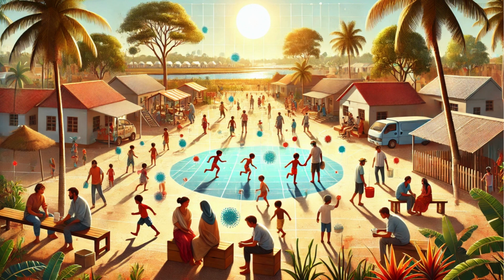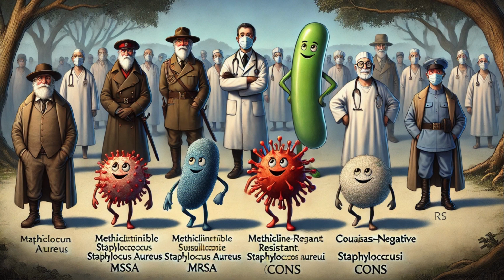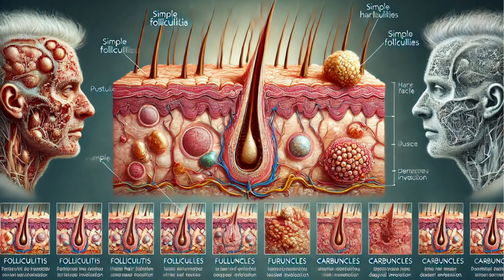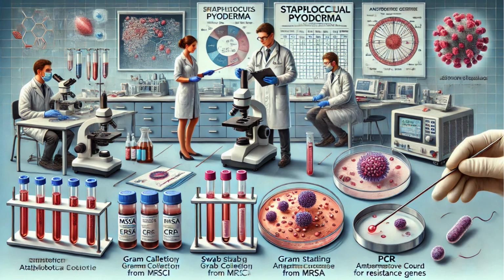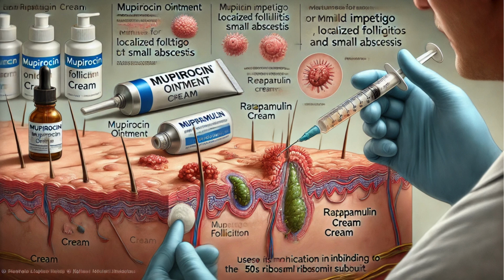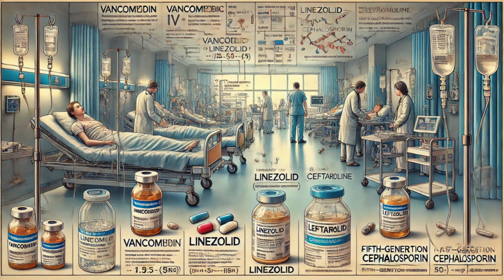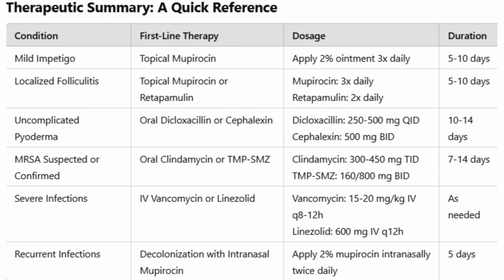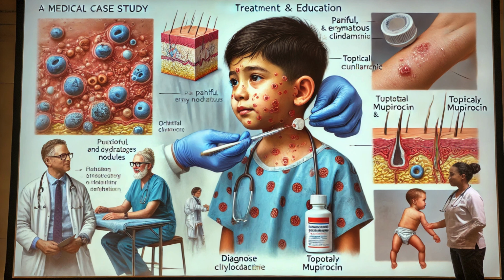Staphylococcal Pyoderma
Join us as we delve into the intricate world of Staphylococcal Pyoderma, a common yet challenging bacterial skin infection. In this comprehensive guide, we explore the causes, symptoms, and the most effective treatment strategies. Whether you're a healthcare professional, student, or simply interested in dermatology, this video is your gateway to understanding how Staphylococcus aureus impacts the skin and the best practices for managing its effects.

🔬 What You Will Learn:

The Basics: What is Staphylococcal Pyoderma?
Symptoms: How to identify and diagnose.
Treatment Strategies: From topical solutions to systemic antibiotics.
Preventive Measures: Tips to keep infections at bay.
Case Studies: Real-life examples to illustrate effective management.
💡 Perfect for dermatologists, medical students, and those curious about skin health, this video provides detailed visuals and expert commentary to enhance your understanding.